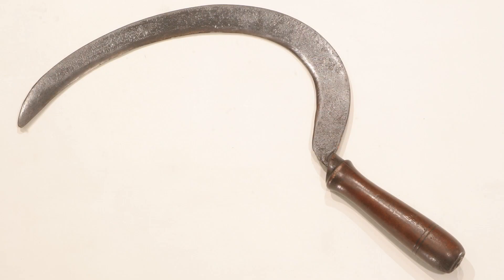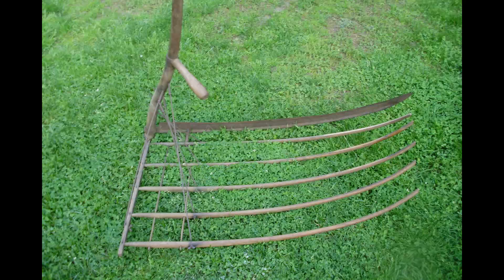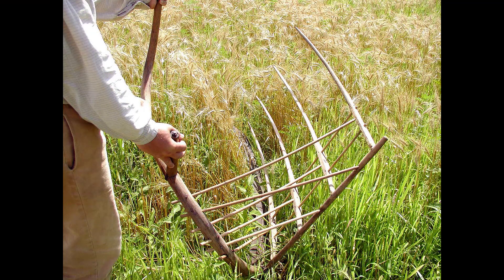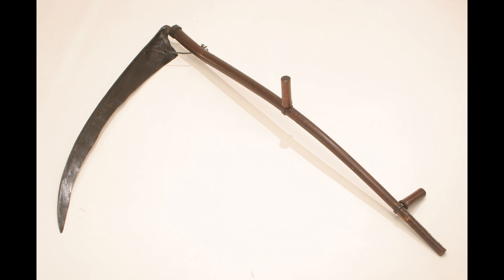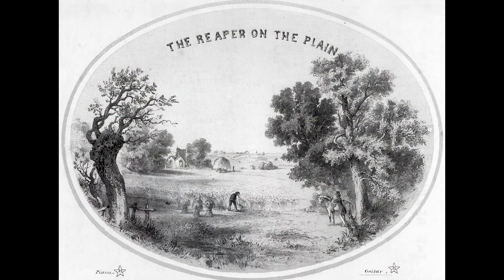Scythe and Reaper - Vol. III, Episode 18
This episode we are joined by Debra Reid, Curator of Agriculture and the Environment at The Henry Ford, and hosted by the Henry Ford Museum of American Innovation.  Deb educates us about the history of the scythe and reaper in the 19th century.  The scythe tools and reaper machines would be known and understood by the Civil War soldier and civilian.  She discusses what was changing at this time in farming to give us a broader understanding.  The scythe in particular is a tool that has a long history and was still in prevalent use during the Civil War years and we will really focus in on that aspect.
We originally planned this as one long episode and then realized in filming it was best to make it two.  The next episode we will show you how to use and care for a scythe!

We are excited to bring this history to you while being hosted at a museum which has its own Emmy Award winning television series,
The Henry Ford’s Innovation Nation on CBS.